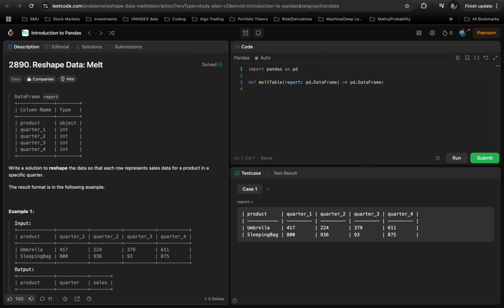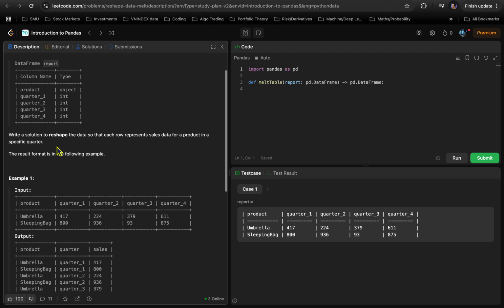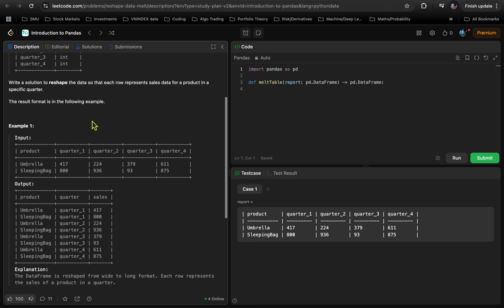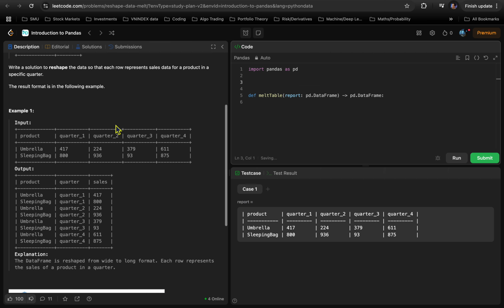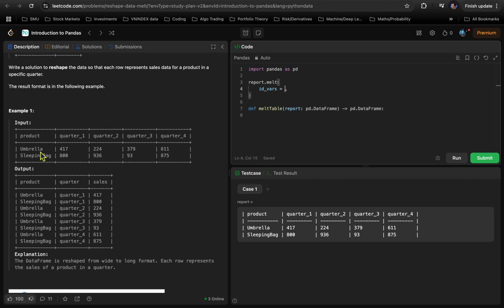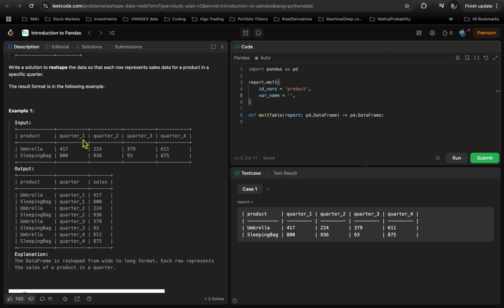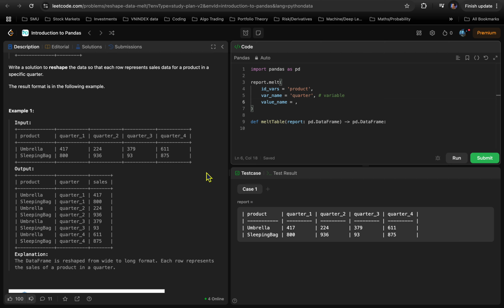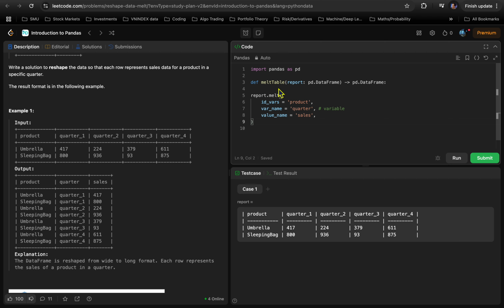[Leetcode] 2890_Reshape Data: Melt (Python)